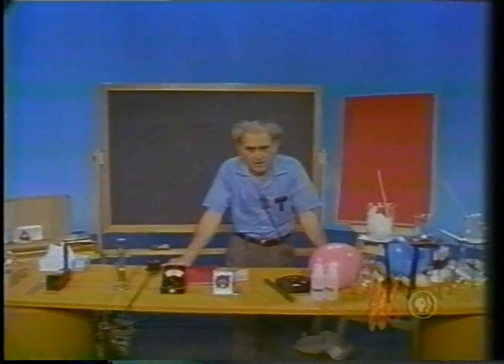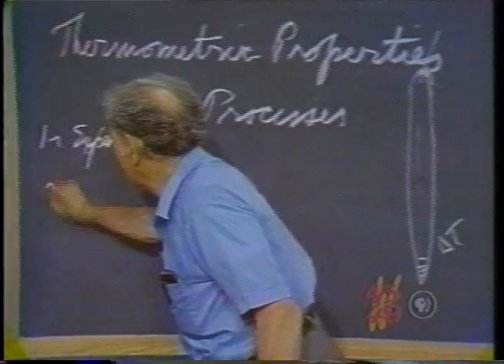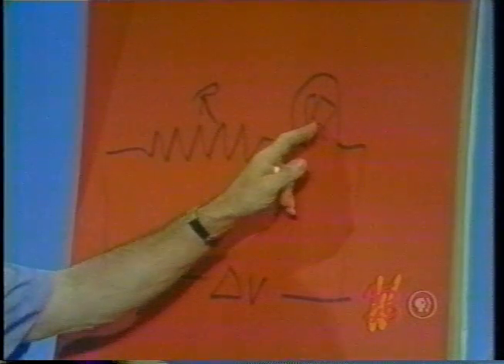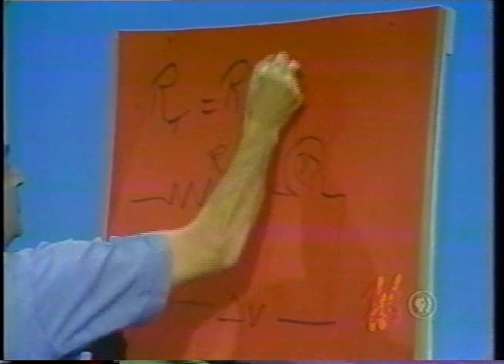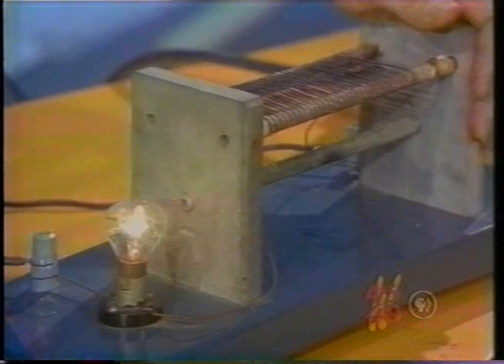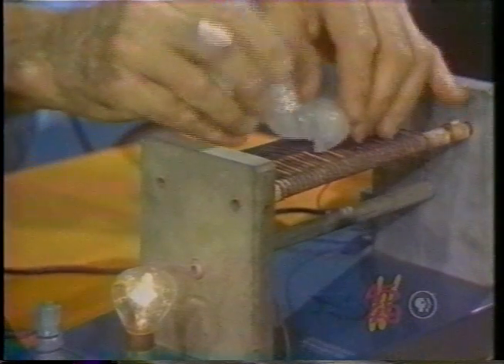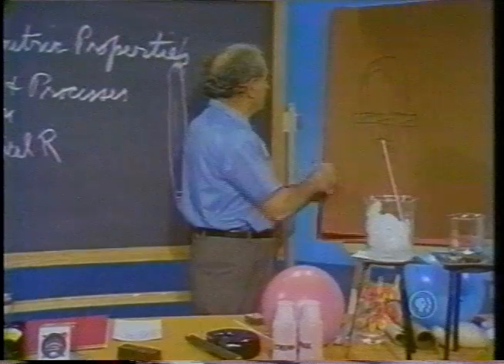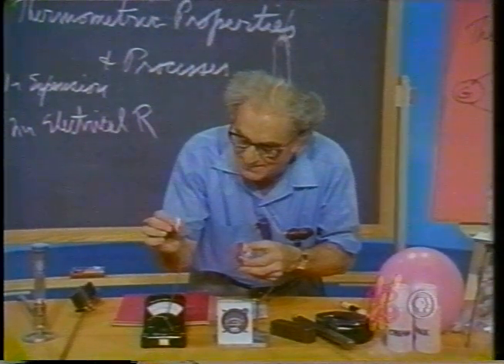Julius Sumner Miller: Lesson 17 - Thermometric Properties and Processes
We ask:   By what physical properties or processes can we investigate the nature of HEAT and TEMPERATURE?  What does NATURE do to demonstrate changes in temperature?

A. Expansion is a thermometric process.    Evidence:   a mercury-in-
glass thermo-meter — note the spelling!   -   shows an expanding
length of mercury column when the thermometer is immersed in
hot water   -   say.

B. Electrical Resistance is a thermometric property.   We show a coil
of wire connected in series with an automobile lamp and a car battery.   At room temperature the coil resistance is such that the lamp
lights at normal brightness.    If now we put some ice   -   or "dry ice"
- solid CO2   -   on the coil   -   the lamp lights brighter.    On the
other hand if we heat the coil with a flame the light goes dimmer.
The mathematical expression for the behavior of a coil   -   of a metallic conductor   -   is this:
Rt   =   Ml +c^) where «C is called the temperature coefficient of resistance.    For most metallic conductors this has the value 0.00366   -   which comes out to be very nearly 1/273.    This reveals that the electrons in a wire behave very much like the molecules In a gas!   A very exciting thing to discover!

C. Magnetism is a thermometric property.    If a bar of magnetic material
- iron   -   say   -   is held by a magnet and the bar is heated   -   the
magnetic forces get less.    Roughly speaking this suggests the follow¬
ing:   A magnetized sample of stuff implies an orderly arrangement of
the elementary parts.   When heated a state of disorder arises.

D. Thermoelectric "power" is a thermometric process.    If we connect
any two different wires and have their junctions at different temperatures a difference of potential arises and an electric current
ensues.   We show an array of thermocouples   -   one whose scale is
thermometric   -   that is   -   it reads in degrees.

E.        Color is a thermometric property.    If we lay out on a clean fresh snow bank an array of colored sheets of paper   -   in the full sun   -we see an astonishing thing:   the paper sinks in the snow   -   mean¬ing of course that the snow is being melted underneath.    And the different colored sheets sink at different rates.